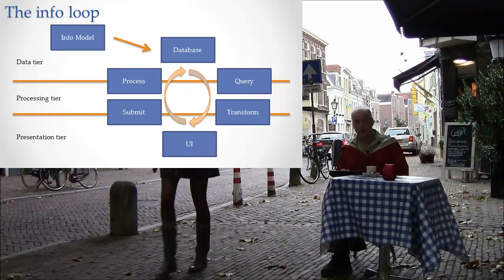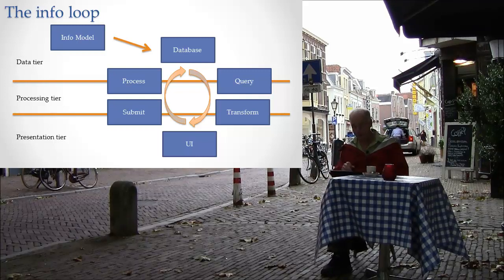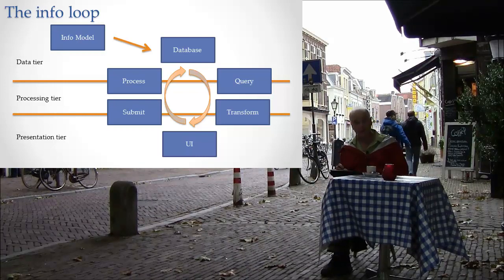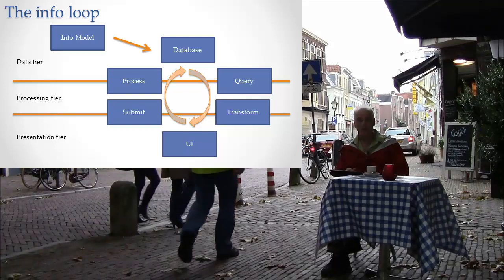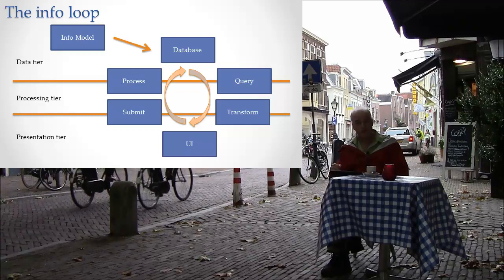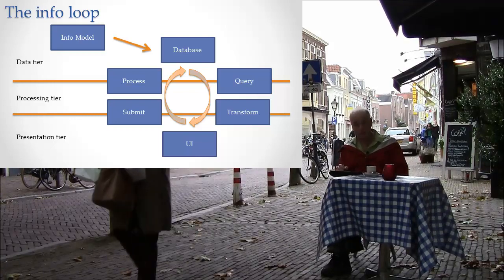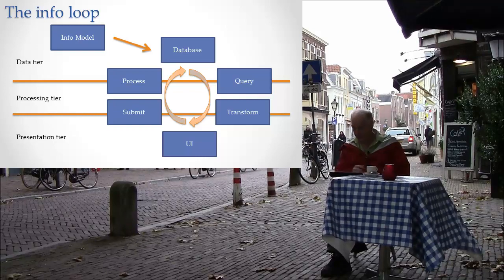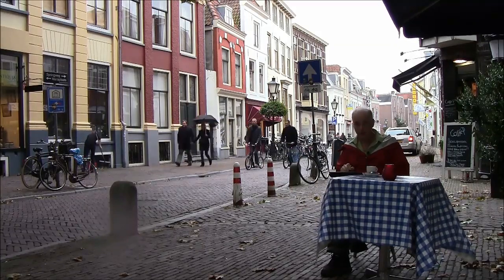lec movingInfo 2